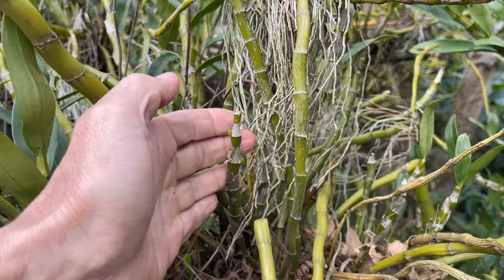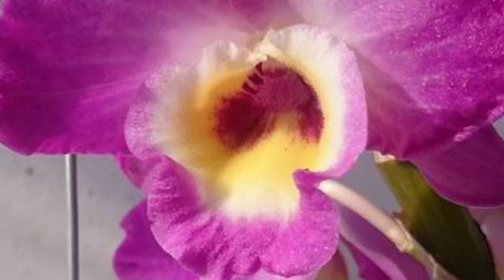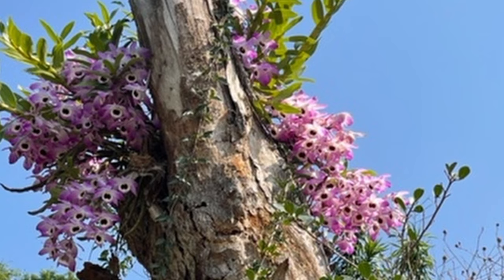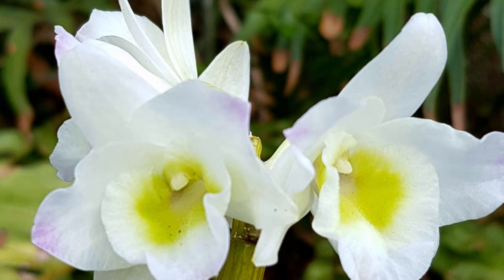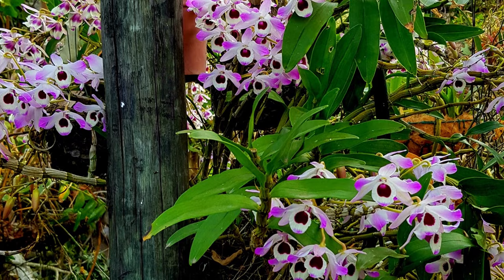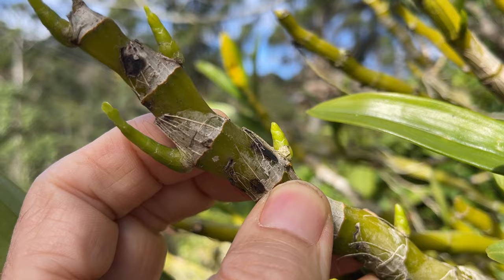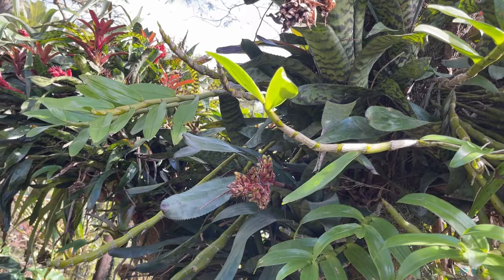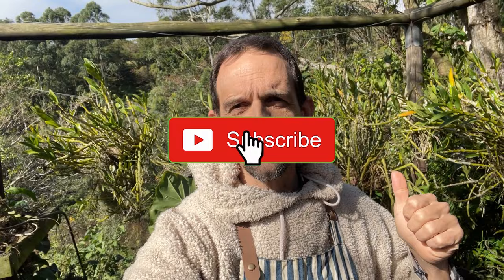Blossoming Brilliance: Mastering the Art of Dendrobium Nobile Flowering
In this captivating video, "Blossoming Brilliance: Mastering the Art of Dendrobium Nobile Flowering," we delve into the fascinating world of Dendrobium Nobile orchids and explore the delicate balance required to achieve stunning blooms.
Join us as we uncover the unexpected consequences of rain or improper watering on your Dendrobium orchids, specifically how it can lead to the transformation of beautiful blooms into keikis.
Discover the secrets to nurturing your Dendrobium orchids to their full potential, avoiding the pitfalls that can hinder their growth and development. Learn the importance of timing and precision when it comes to watering your orchids, as even a slight misstep can disrupt their delicate equilibrium.
Through expert guidance and practical tips, we will empower you to become a master of Dendrobium nobile flowering. Uncover the telltale signs of overwatering or underwatering, and gain the knowledge to prevent your blooms from transforming into keikis.
Join us on this enlightening journey as we unlock the art of Dendrobium nobile flowering and help you create a flourishing orchid paradise in your own home. Don't miss out on this invaluable opportunity to enhance your orchid-growing skills and witness the true brilliance of these magnificent plants